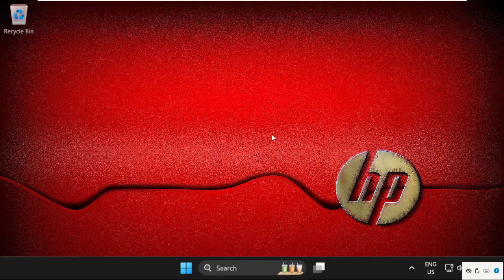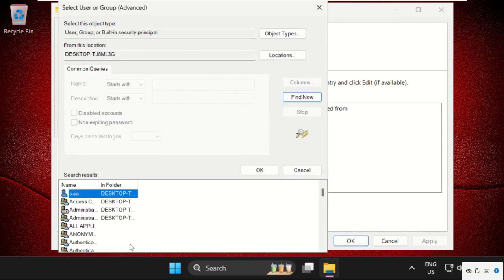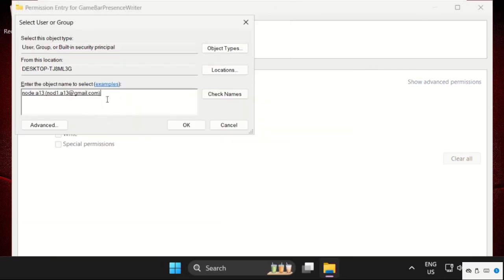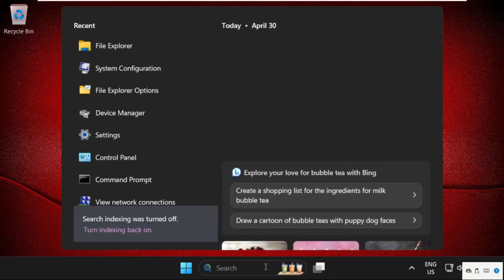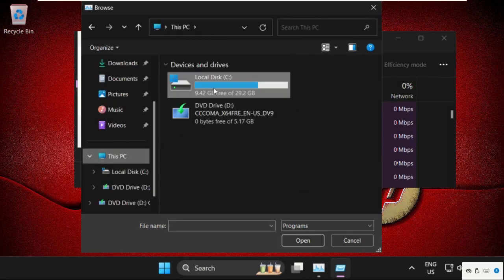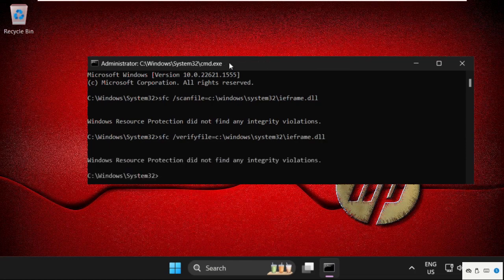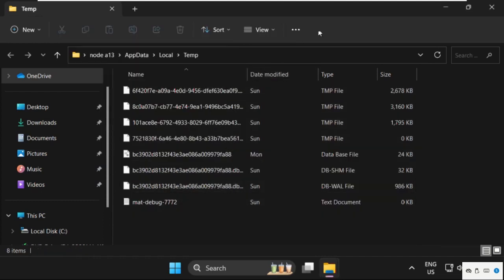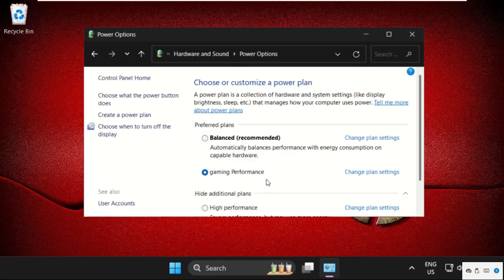HP Laptop - How to Fix FPS Drop in Valorant Windows 11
Explore solutions for HP Laptop -  How to Fix FPS Drop in Valorant Windows 11 on Windows 11. Learn effective HP Laptop -  How to Fix FPS Drop in Valorant Windows 11 techniques for a seamless experience. Discover step-by-step guides to resolve HP Laptop -  How to Fix FPS Drop in Valorant Windows 11 issues. Master troubleshooting HP Laptop -  How to Fix FPS Drop in Valorant Windows 11 with our comprehensive guide. Dive into the HP Laptop -  How to Fix FPS Drop in Valorant Windows 11 essentials and enhance your Windows 11 expertise.